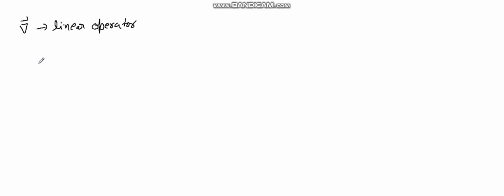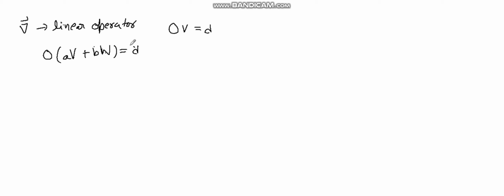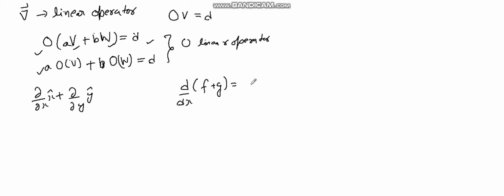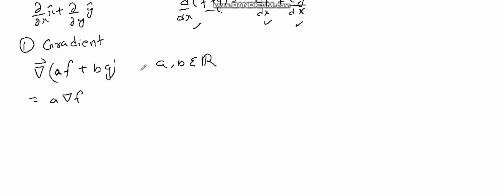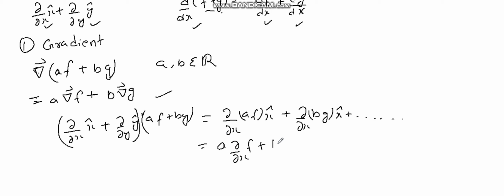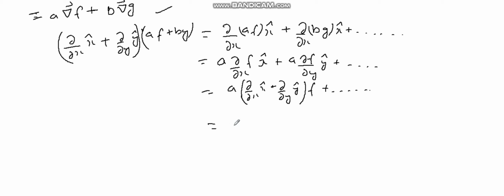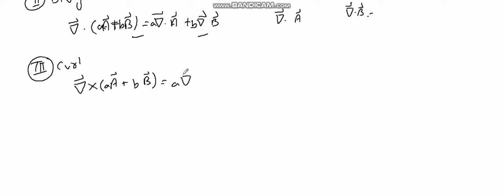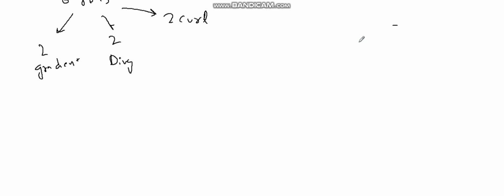Electrodynamics 2.2.4a ||Product rules ||differential calculus||Mathematics